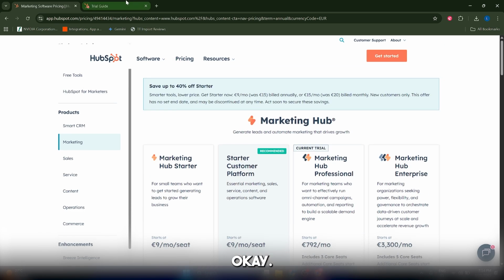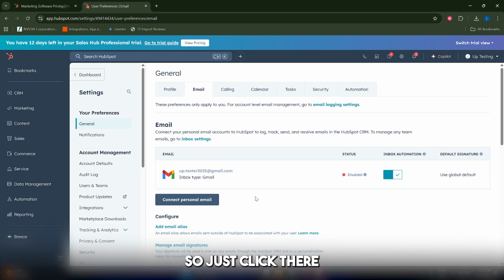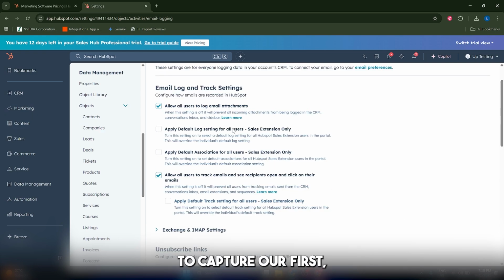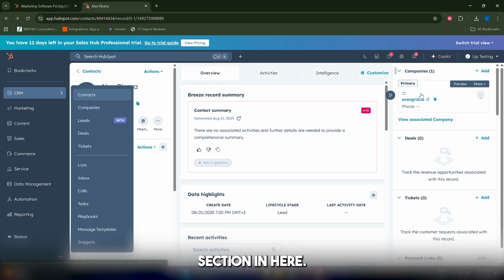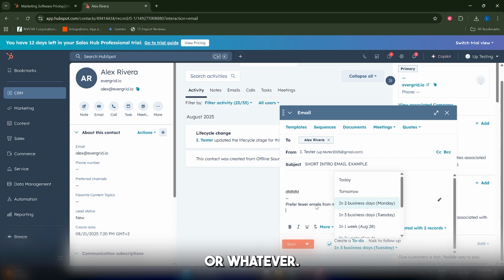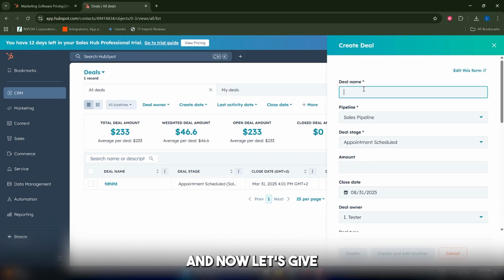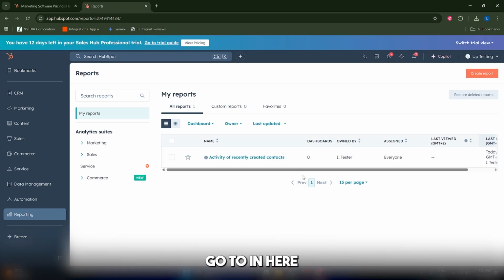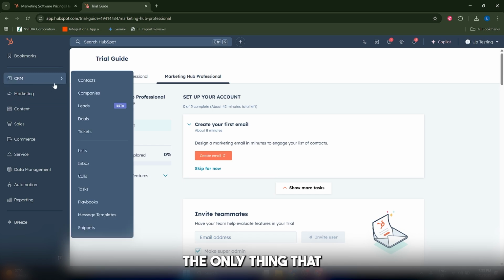Hubspot CRM Tutorial for Beginners (2026)